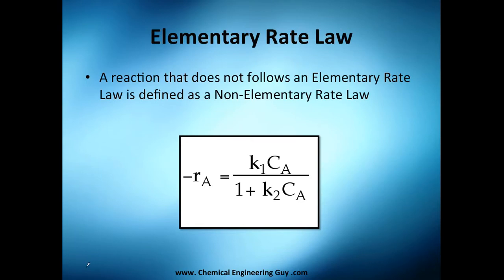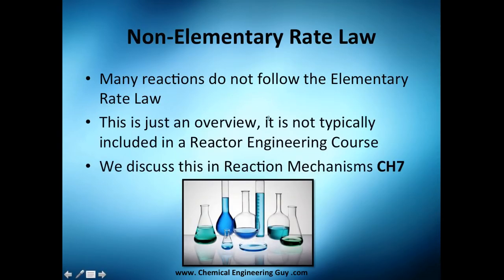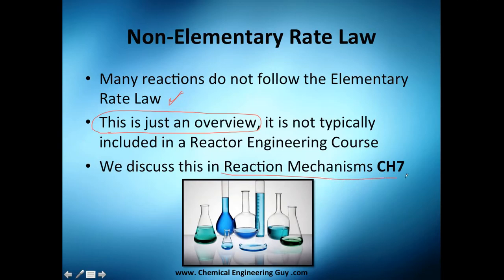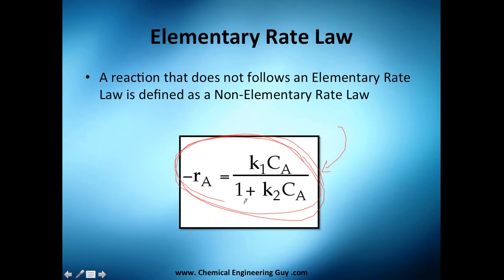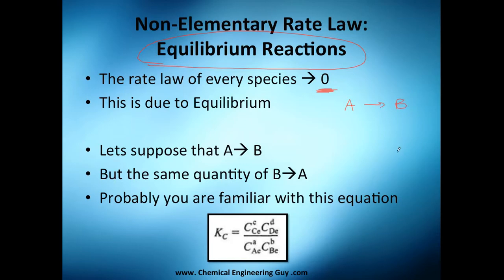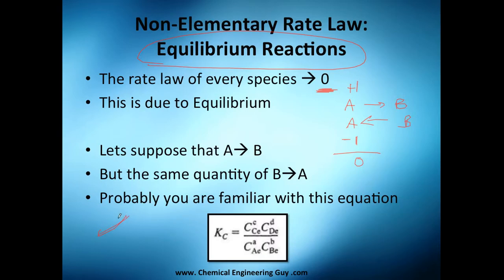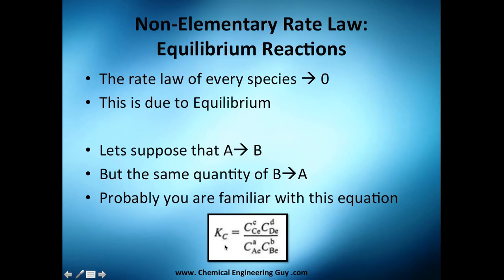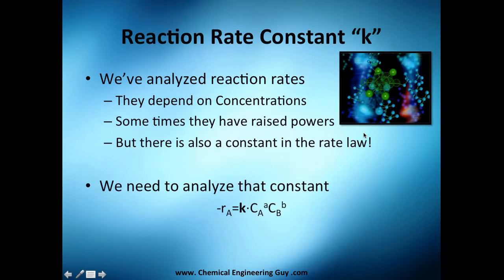Non-Elementary Rate Laws // Reactor Engineering - Class 43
Those reactions that does not follow the Elementary Rate Law, are called Non-Elementary Rate Laws (I love engineering creativity!)

This is just an overview. If you are interested on more... Go to CH7 on mechanism of reactions.